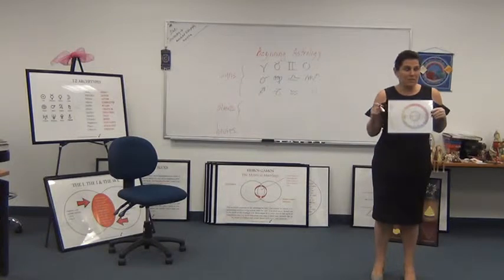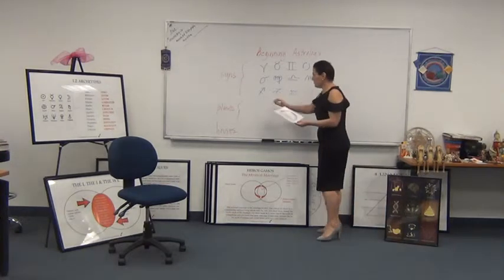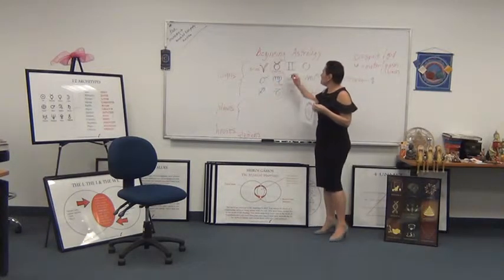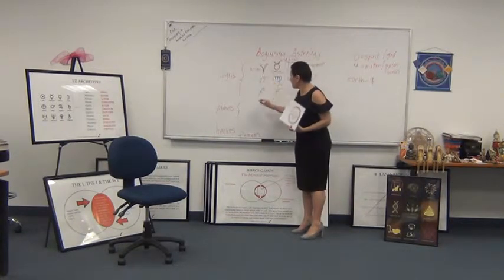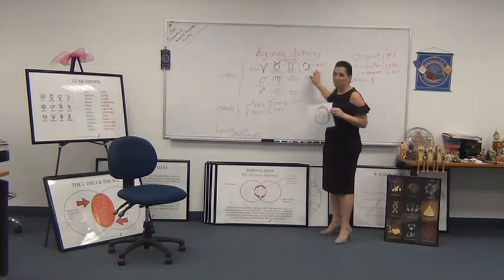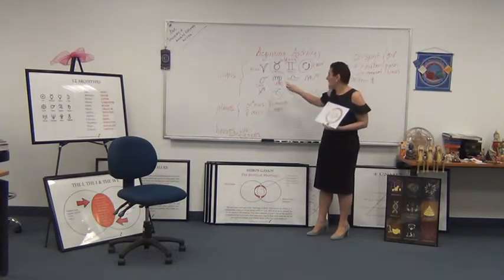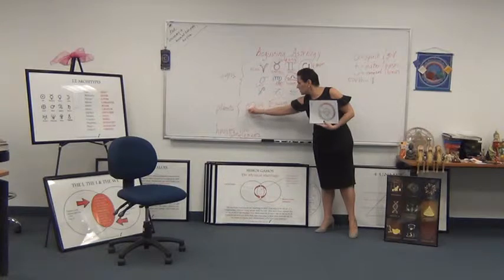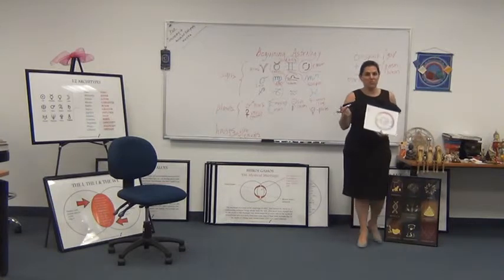Astrology Basics 1 of 3 3 12 19